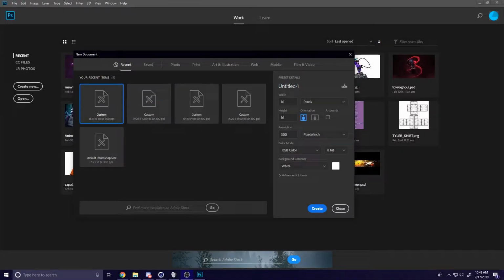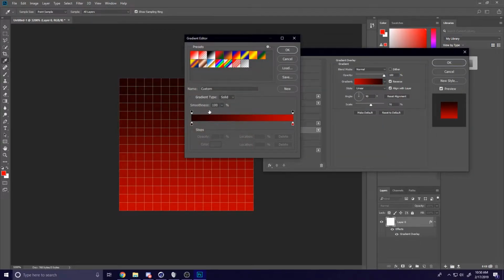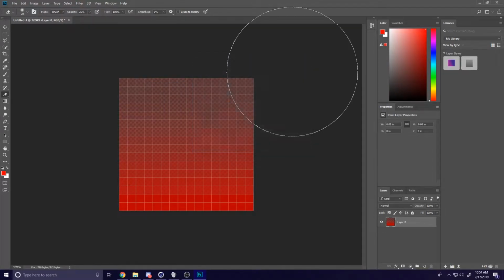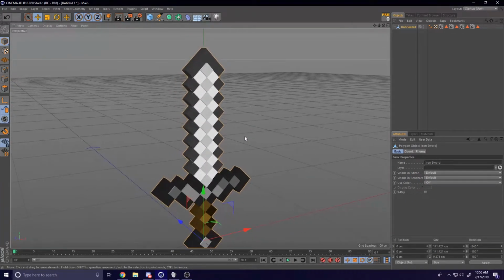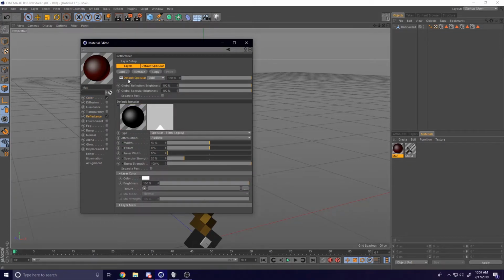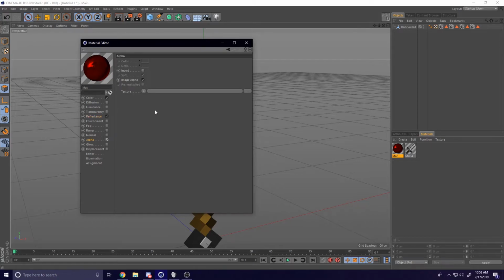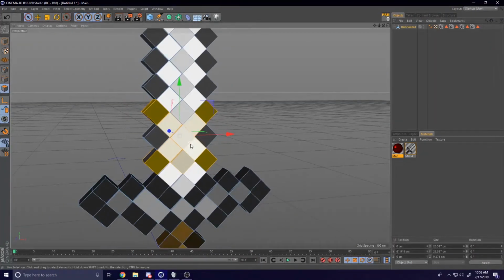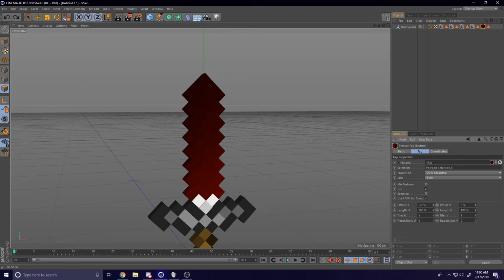How to Put Blood on Sword (C4D)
songs
Jacob Tillberg - Feel You
Arman Cekin & Larcy - Blood Moon